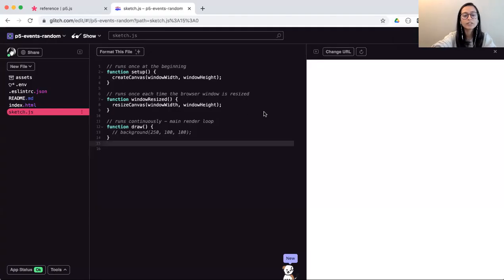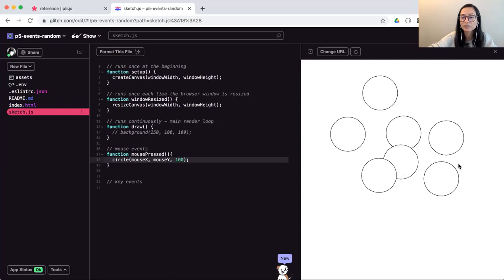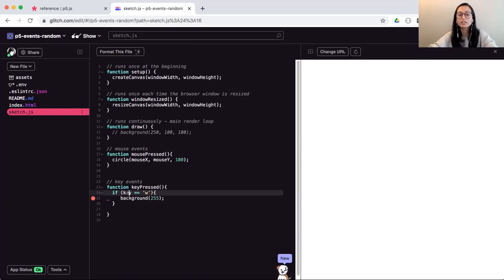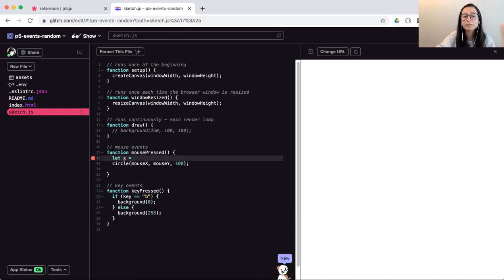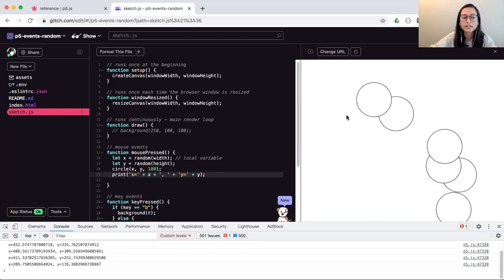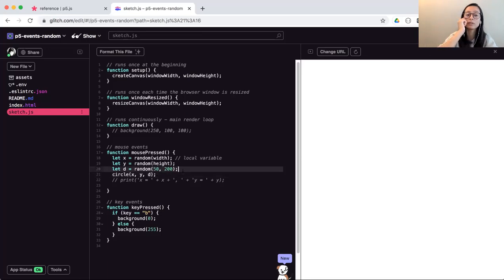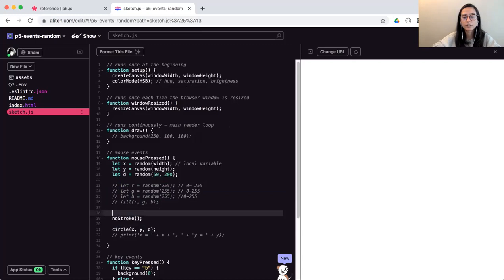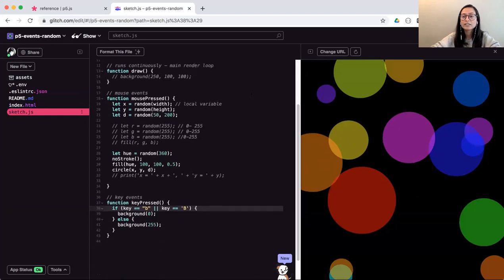Week 5: Part 1 - Random & Events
In this video, we learn about mouse and key events and use random() to let the code generate numbers for us.

Timestamps
00:00 overview
00:22 program structure recap - setup & draw functions
01:00 events overview
03:15 using mouse events - mousePressed()
04:47 using mouse events - mouseDragged()
05:51 using key events - keyPressed()
06:47 adding specific keys
10:08 adding randomness to position
14:24 using print() to see random value outputs
17:38 adding randomness to size
18:57 random colors in RGB mode
20:44 random colors in HSB mode
23:56 adding transparency
25:16 case sensitivity in keys